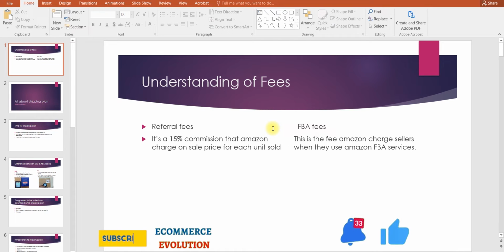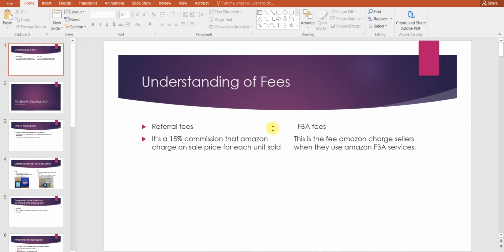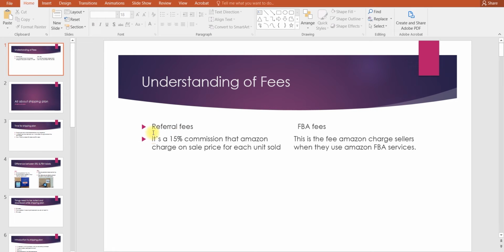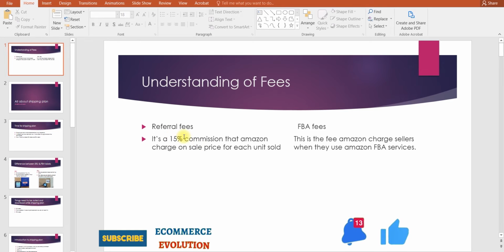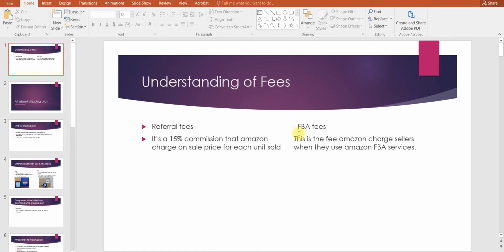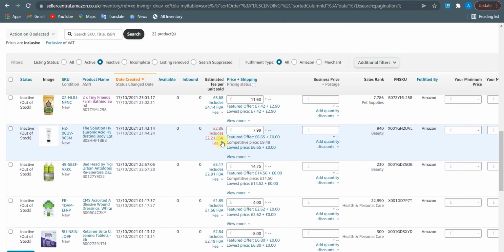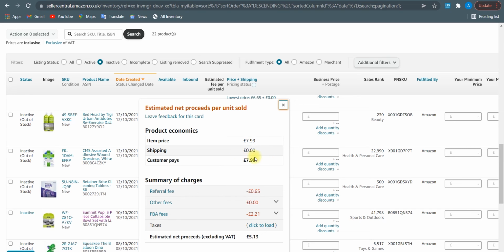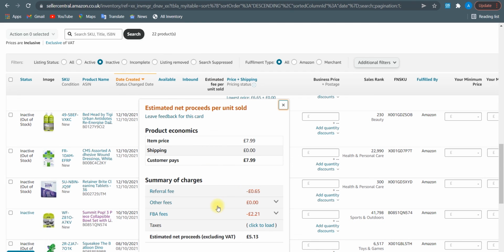Understand Amazon FBA Fees Breakdown 2022 | Types of Amazon Fees | How to Calculate Profits Margin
1: First Step: is join our facebook group with one of the link given below.
2: Second Step: Ask you first question in the group how to start selling on amazon.
3: Please Go through all links given below to understand all the system.